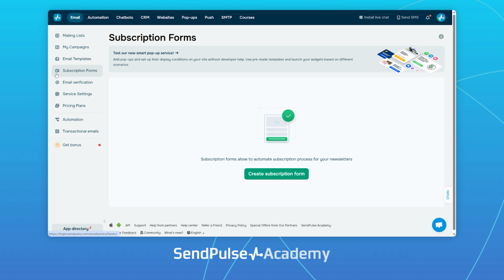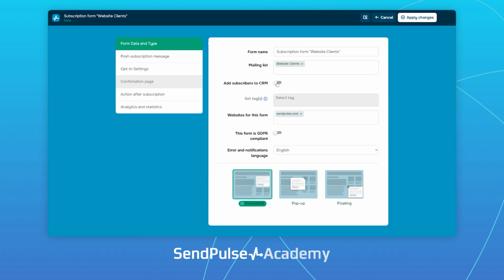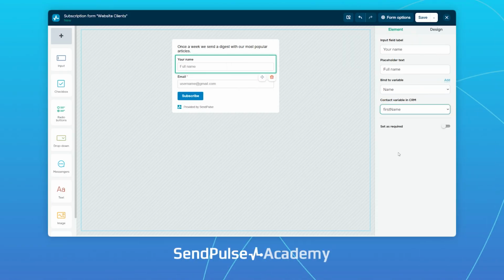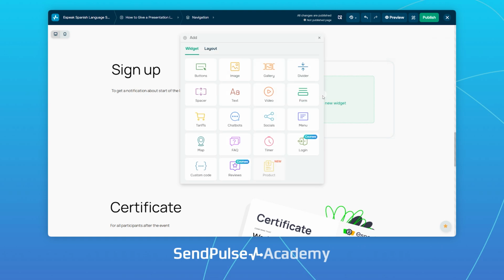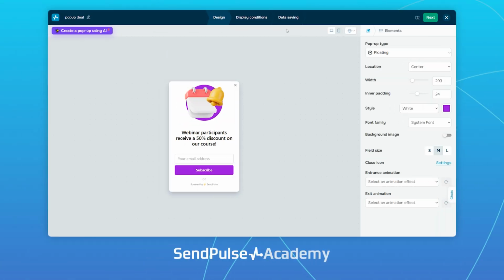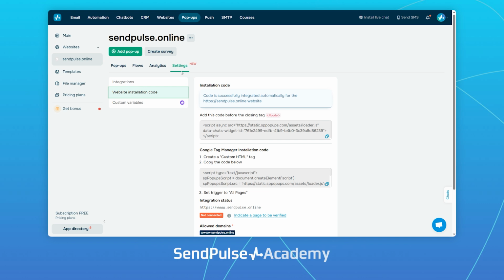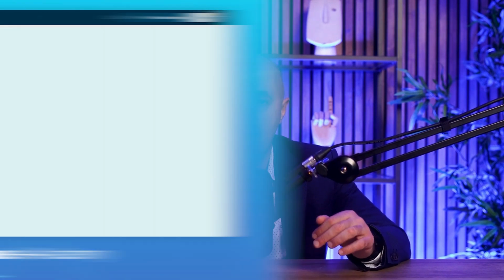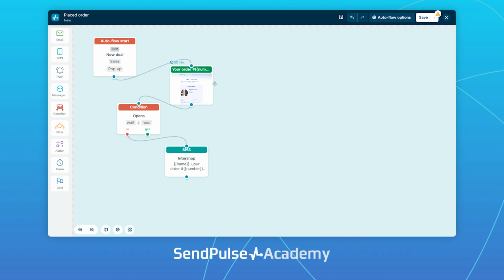CRM Integration with Pop-ups and Subscription Forms on a Website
In this video, we demonstrate how forms and pop-ups capture leads, send their data to CRM, save UTM and session details, and optionally create deals automatically. You’ll see how to place forms on websites, configure pop-up behavior, and launch automation sequences like welcome emails or follow-up reminders.